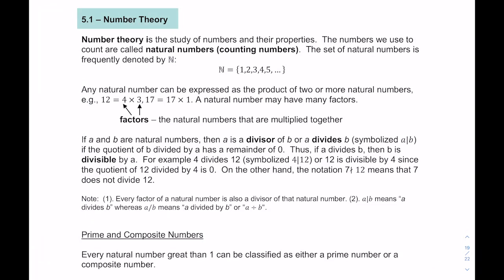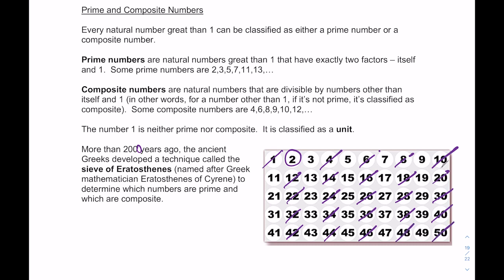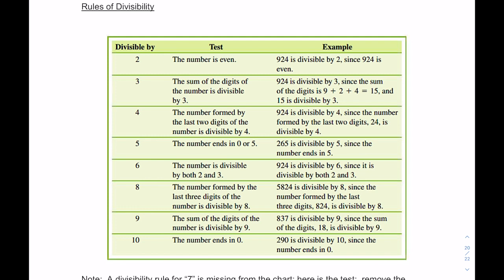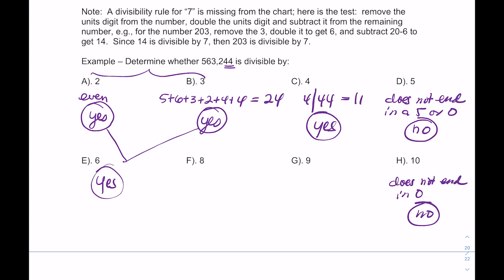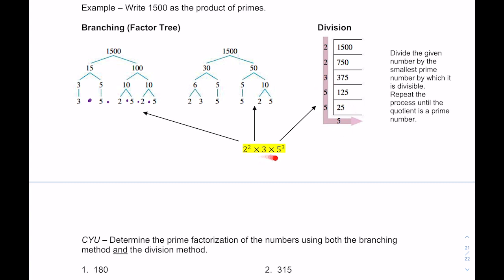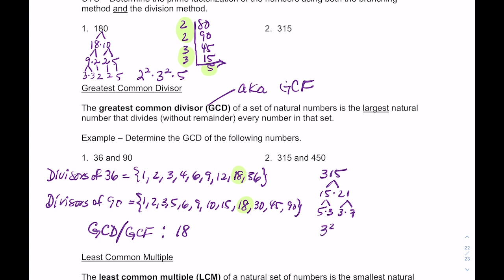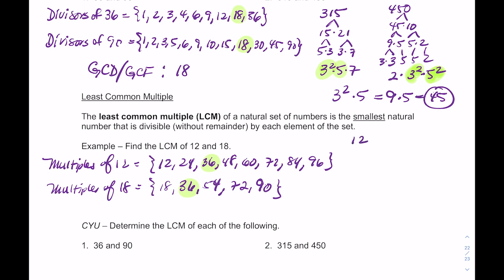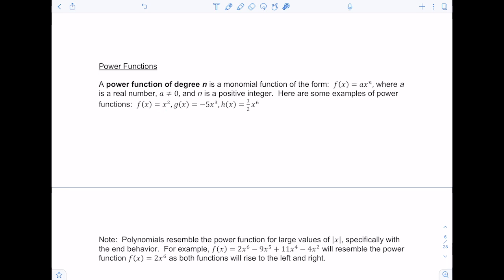5.1 Number Theory